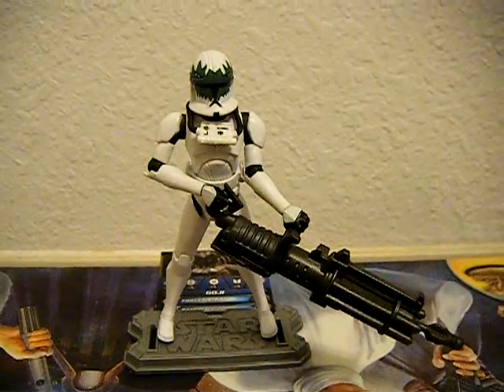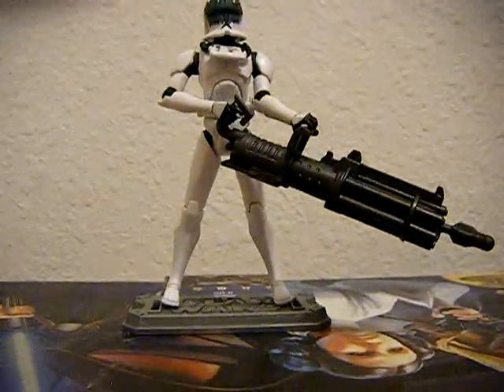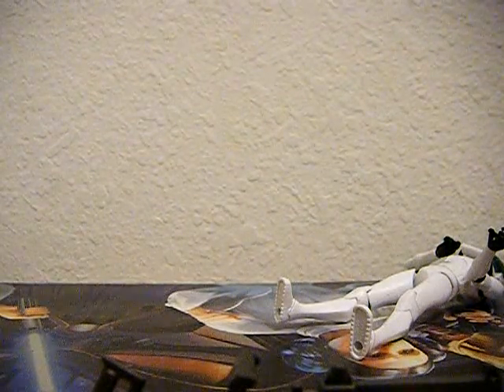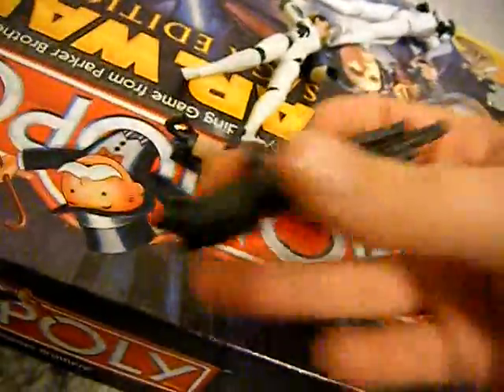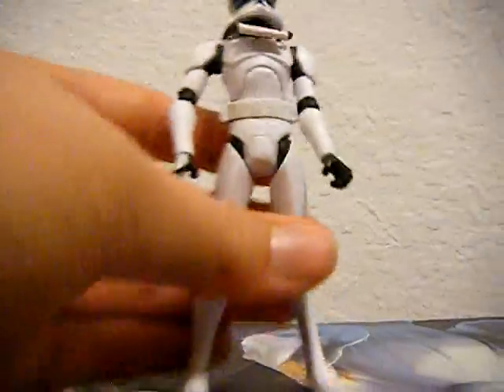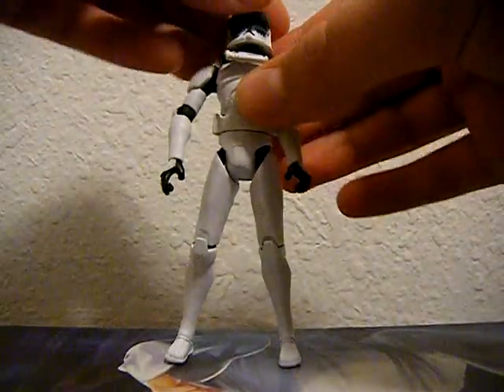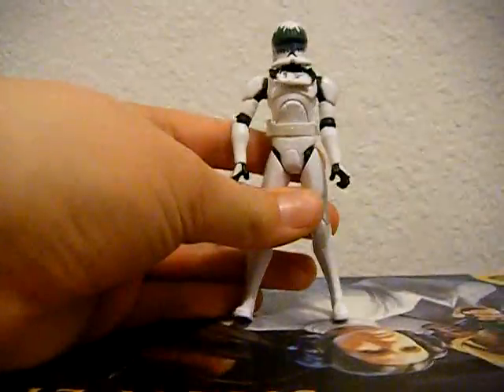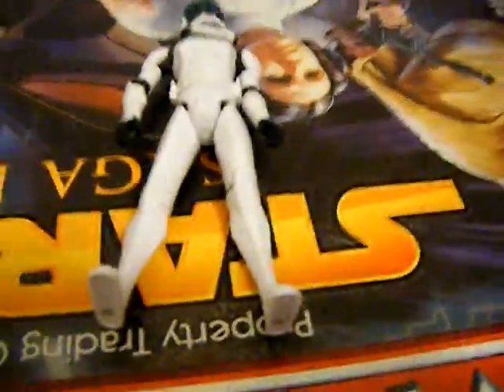Star Wars The Clone Wars Clone Pilot Goji Action Figure Review!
A review of the nice clone pilot Goji action figure from star wars the clone wars